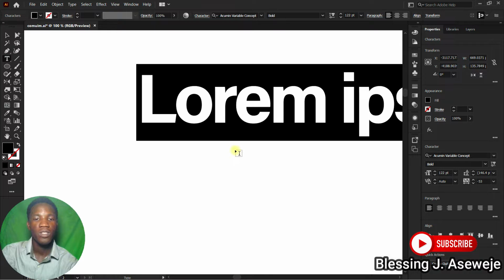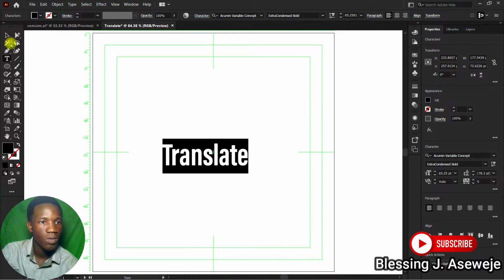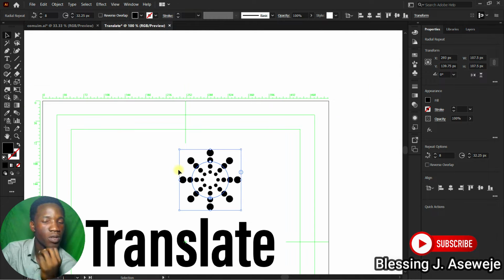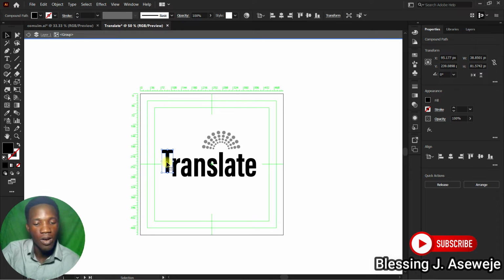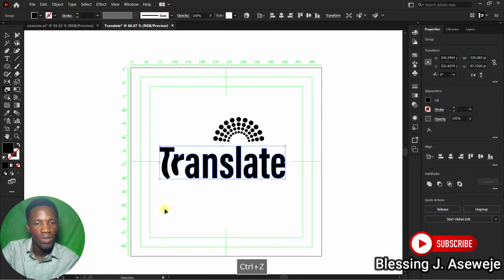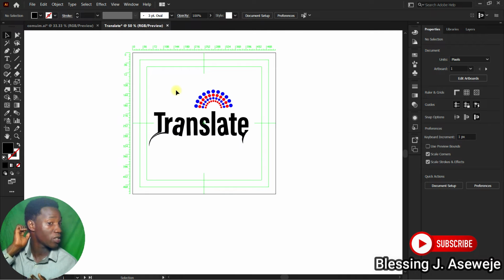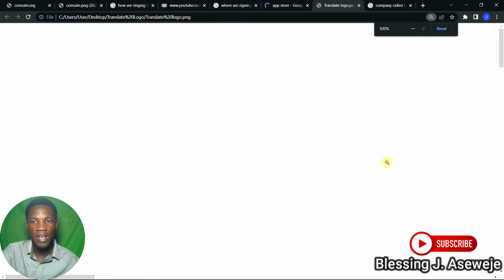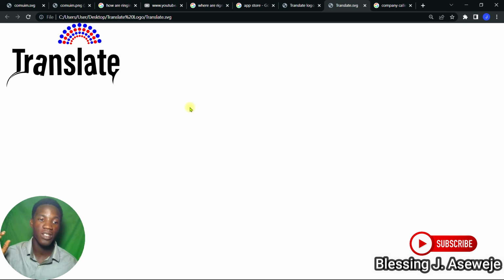How to Design a new Logo for a Mega Company || Abode Illustrator || Blessing J. Aseweje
Hello Folks, in this video I would take you through the complete process on how I design a logo a mega company using abode illustrator.